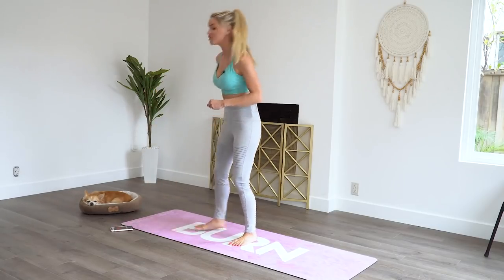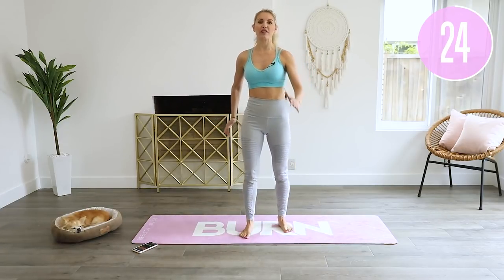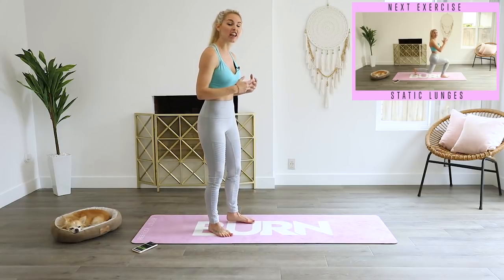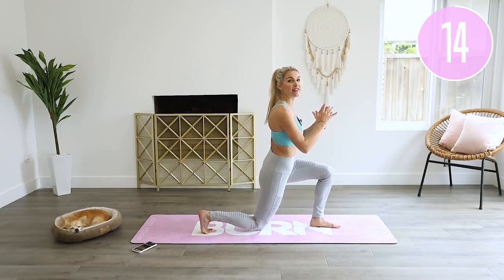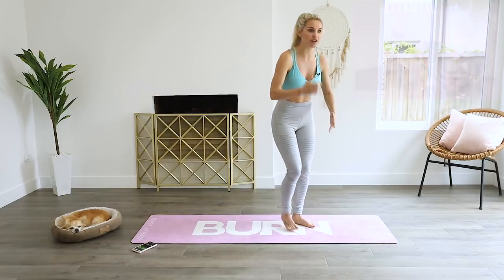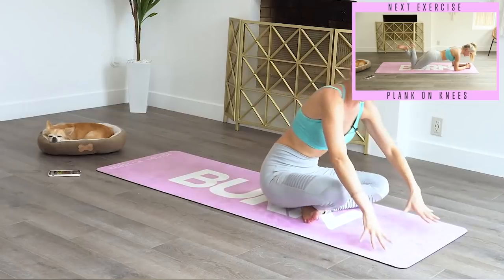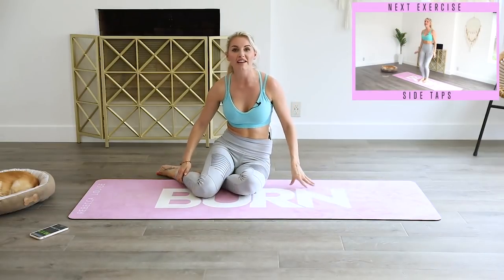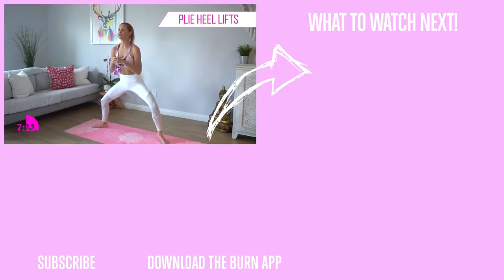10 MINUTE FULL BODY tone up workout (no equipment)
This workout will tone your full body and get your metabolism moving. Get your body moving with this 10 MINUTE full body tone up workout that you can do from home with no equipment. 🔥